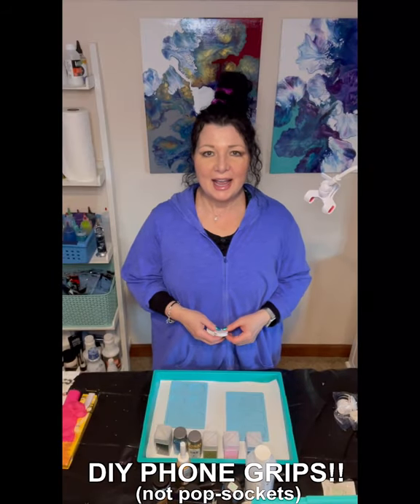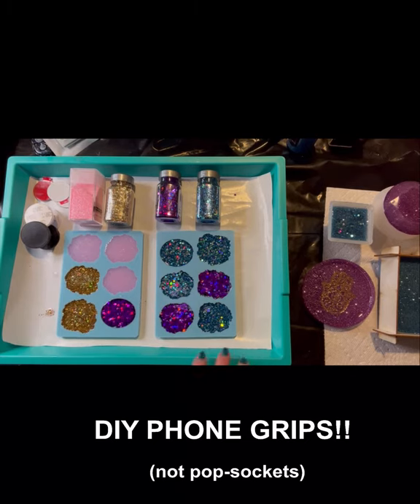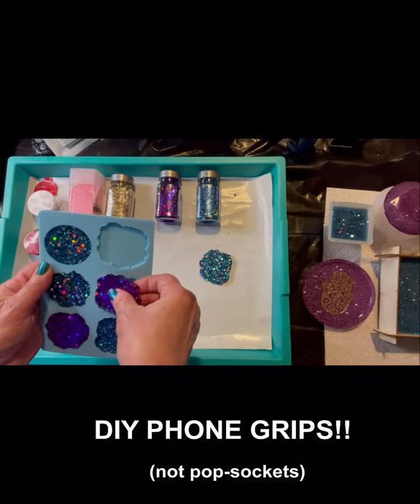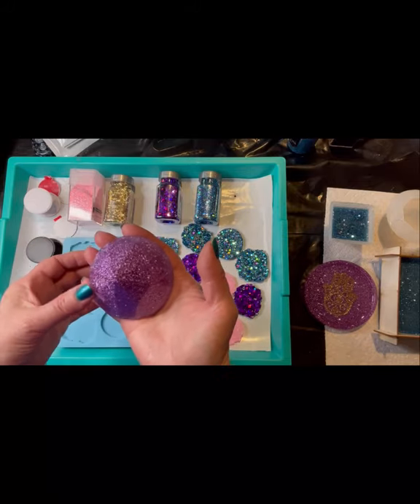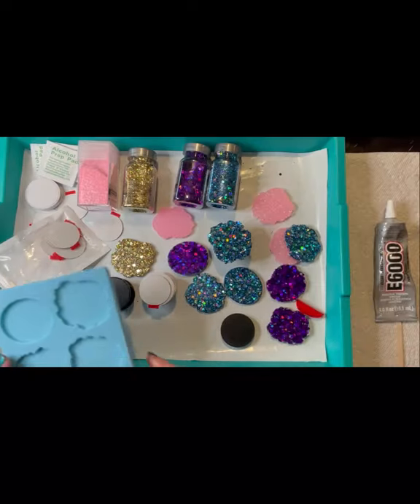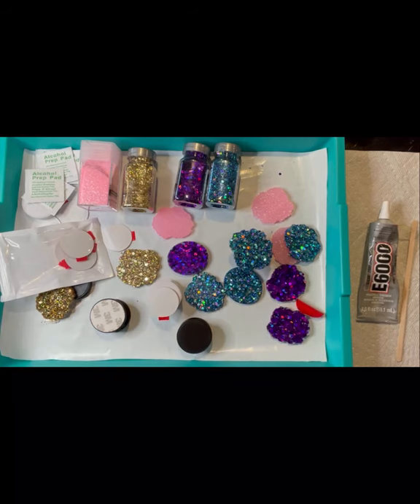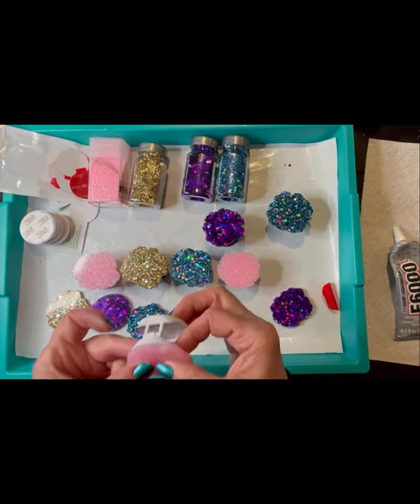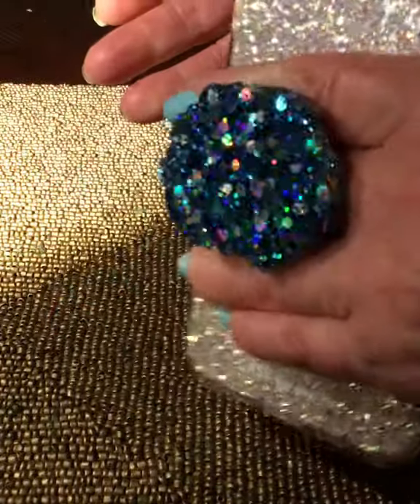DIY RESIN PHONE GRIPS THAT SPARKLE & SHINE!! BEAUTIFUL RESULTS! ~Art From The Heart 💜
~Art From The Heart